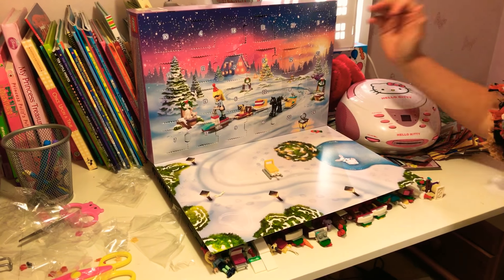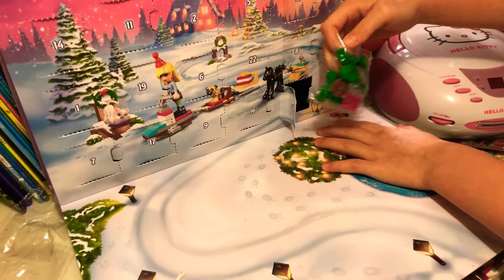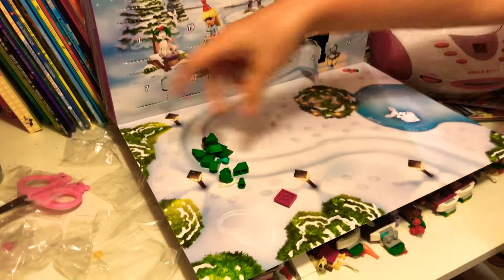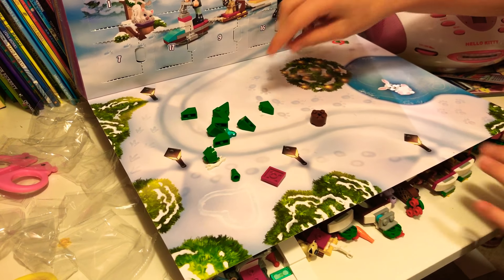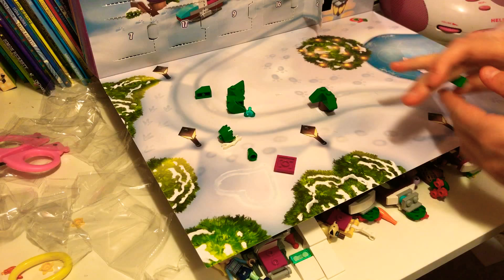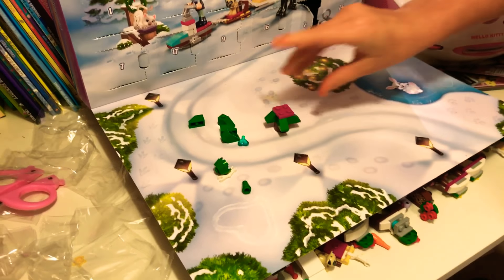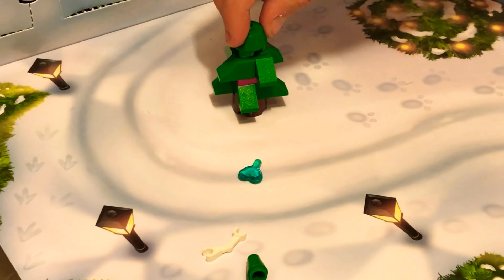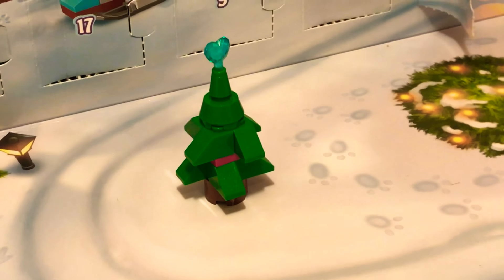LEGO Friends 2017 Advent Calendar Day 20